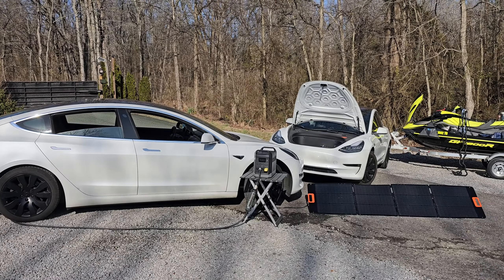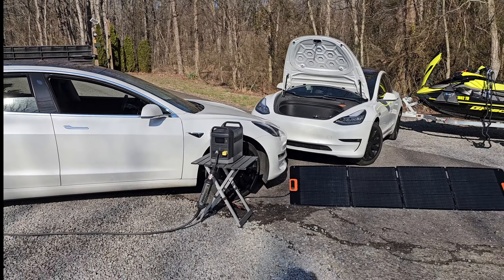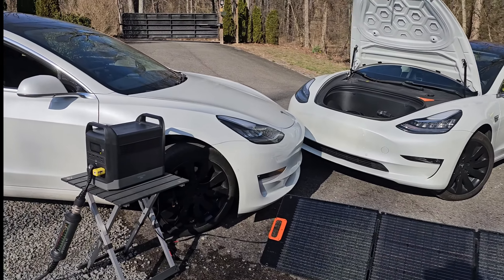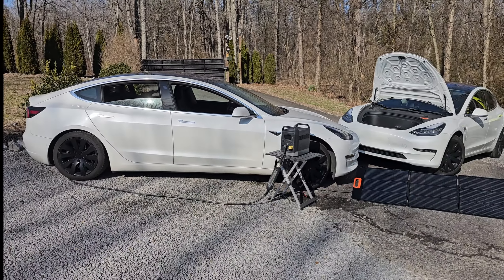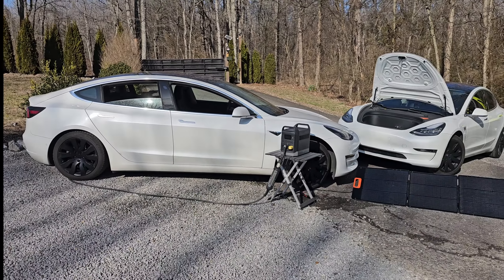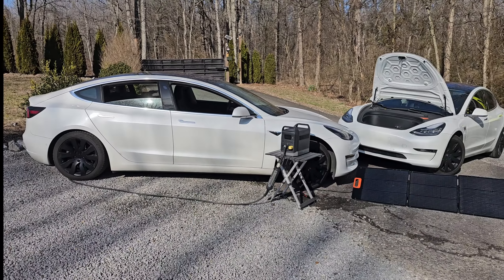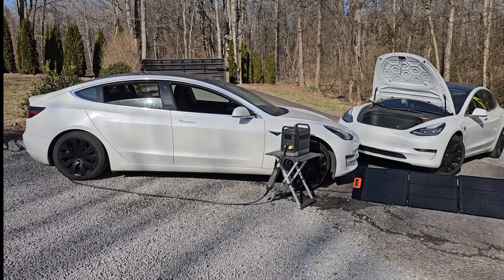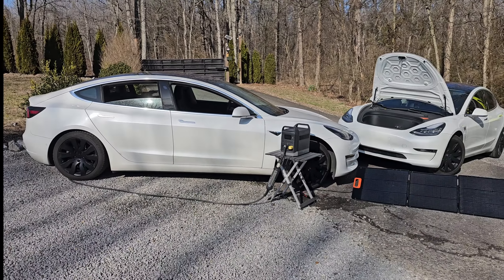Free Gas Does NOT Exist FREE charging Does 🔋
Perfect For any off grid or travel setup
Keep your food cold with:
Tesmanian Tesla Sub-Trunk Cooler

NOMADIQ Portable Propane Gas Grill | Small, Mini, Lightweight Tabletop BBQ | Perfect for Camping, Tailgating, Outdoor Cooking, RV, Boats, Travel (Grill + Sleeve)

nomadiQ Griddle - Optional ADD-ON accessory for nomadiQ Portable Gas Grill

J+ Booster 2 Electric Vehicle EV Charger Level 2-40 Amp Fast Charging Station for All EV's, IP67 Waterproof (9.6 kW, 240V, EVSE, ETL Certified, NEMA 5-15 & 14-50, Wall Mount, Carrying Case, 21ft)

J+ Booster 2 Electric Vehicle EV Charger - Level 2 Portable 40 Amp Fast Charging Station for all EV's Home Indoors or Outdoors (9.6 kW, 240V, EVSE, ETL Certified, NEMA 14-50, Wall Bracket, Case, 25ft)

NEMA 5-20 Charger Adapter Plug for J+ Booster 2 | Portable Level 2 EV Charger for All Electric Vehicles (16 amps, 120V, 1.92kw)

NEMA TT-30 Charger Adapter Plug for J+ Booster 2 | Portable Level 2 EV Charger for All Electric Vehicles (24 amps, 120V, 2.88kw)

Jettle Electric Kettle - Travel Portable Heater for Coffee, Tea, Milk, Soup - Stainless Steel Travel Water Boiler tea pot with Temperature Control, LED, Automatic Power Off - 450ml, Kitchen Appliance

NURZVIY SolarEpoch 200 Watt Portable Solar Panel for Power Station, Waterproof Foldable Solar Cell Solar Charger w/ XT60 Anderson DC 8mm Connector for Camping, Off Grid Living

SHALLWE Ultralight High Back Folding Camping Chair, Upgraded All Aluminum Frame for Adult, Built-in Pillow, Side Pocket & Carry Bag, Compact & Heavy Duty for Outdoor Backpacking(Silver)

Venustas Beach Tent Sun Shelter for 3/4-5/6-7/8-10 Person, UPF 50+ UV Protection Beach Canopy, Lightweight and Easy Setup Cabana, Portable Beach Shade Tent

10FT 30A 125/250V Auto EV Extension Cord (Compatible with Tesla Users Model 3/S/X/Y) | Nema L14-50-UL Listed-50A

Intex Quick-Fill AC Electric Air Pump, 110-120V, Max. Air Flow 650 L/min

Naturehike Camping Chair, Foldable Chair with Storage Bag, Outdoor Portable Chair for Adults, Lightweight, Supports 330lbs, Backpacking Chair for Fishing, Hiking, Beach, Lawn

Gear It Extension Cord. Charging your EV car with 14-50 Gear It 75ft 220V 50 AMP works perfectly. Tesla Model 3 32Amp and 48 Amp

4-Prong 250-Volt, Tesla Model 3/S/X/Y, NEMA 14-50P to 14-50R 6/3, 8/1 STW AWG Gauge Outdoor Auto Power Cord - 75 Feet

 50-Amp Extension Cord for RV and EV (50 Feet) 4-Prong 250-Volt, Tesla Model 3/S/X/Y, NEMA 14-50P to 14-50R 6/3, 8/1 STW AWG Gauge Outdoor Auto Power Cord

Frunk Lift Supports for Tesla Model 3, Auto Lift Support Struts - Frunk Struts Lifts Automatic - Front Hood Trunk Lift Supports

Trunk Lift - Pneumatic Hood Supports for Tesla Model 3 - Auto Lift Support Struts - Automatic Trunk Lift - Rear Trunk Struts with Spring - Set of Two

GearIT 50-Amp Extension Cord for RV and EV (75 ft) 4-Prong 250-Volt, Tesla Model 3/S/X/Y, NEMA 14-50P to 14-50R 6/3, 8/1 STW AWG Gauge Outdoor Auto Power Cord - 75 Feet

TAUTO for Tesla Model Y Model 3 Phone Holder Cell Phone Mount Silence Screen Phone Cradle Kit Compatible with 5.5-7.0" Smartphones Accessories with Silicone Sunglasses Organizer--

BASENOR Tesla Model 3 Cargo Mat All-Protection Heavy Duty Rear Trunk Liner 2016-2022 GEN 2

RENO Jack Pad Compatible with Model 3/S/X/Y, Aluminum Lifting Pucks Jack Pad Stand Adapter Tool (Silver, 4 Packs)

Slime 20133 Tire Repair Tackle Kit

CHENGTIE for Tesla Model 3 Aluminum Adapter Jack Lifting pad, Protects car Battery from Damage (Silver)